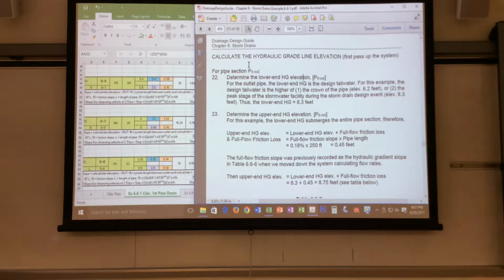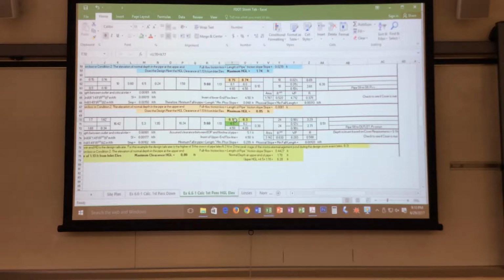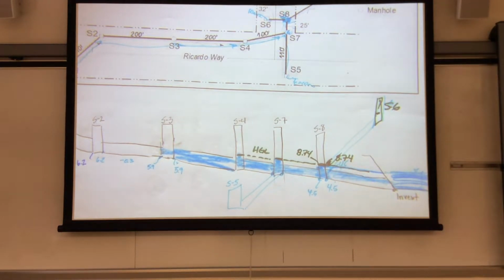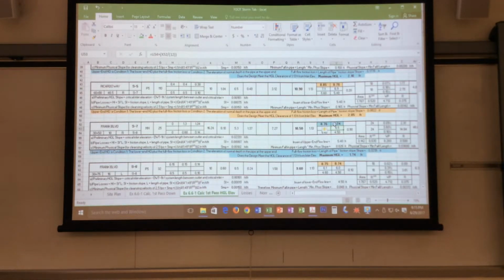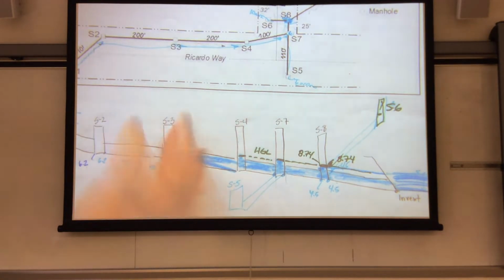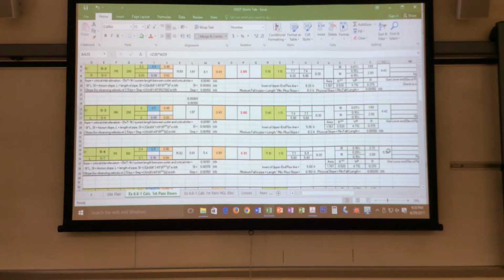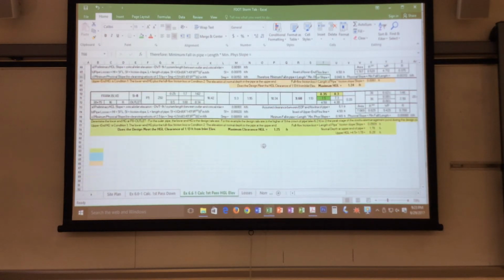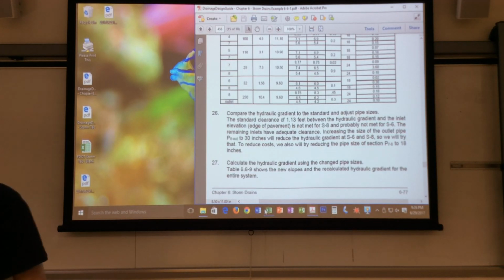ECT 2521C W8P11